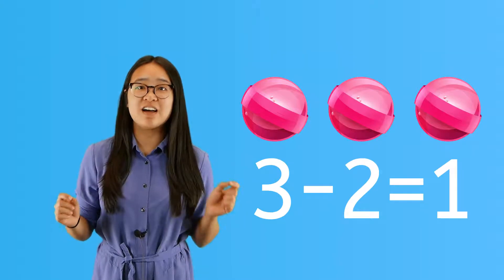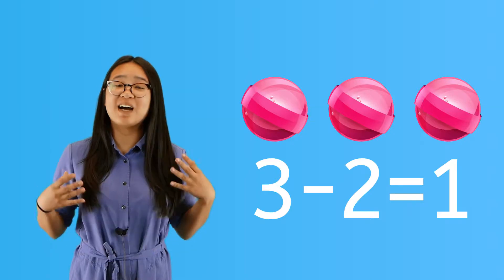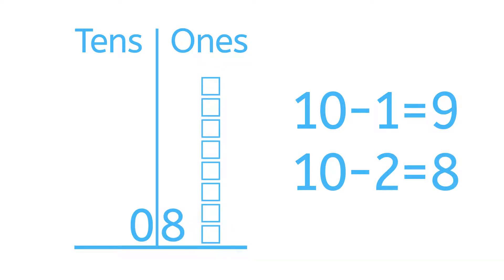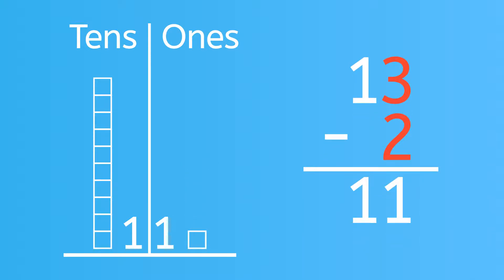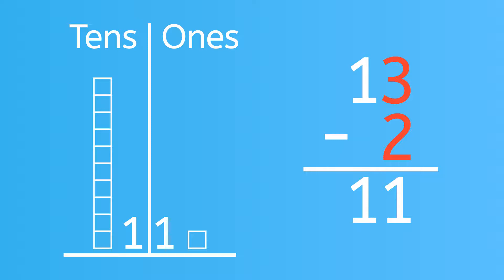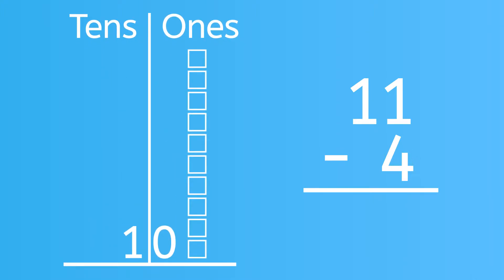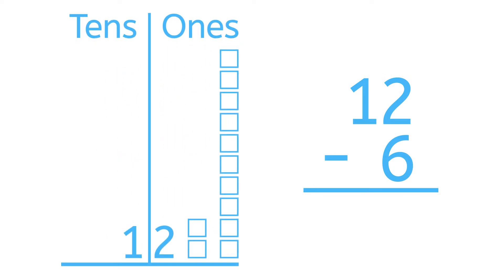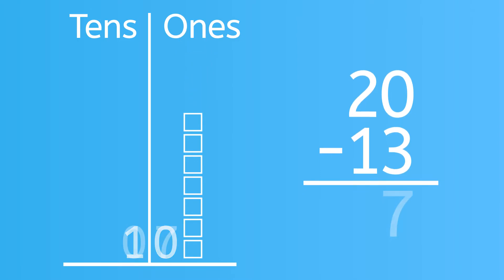How to Subtract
Learn how to subtract numbers under twenty.